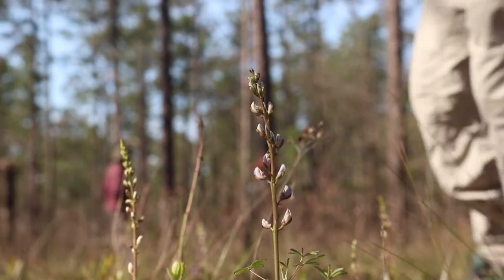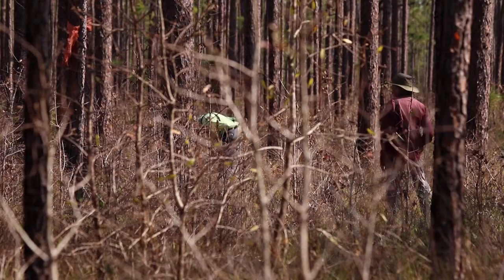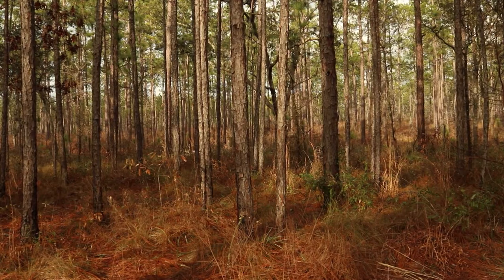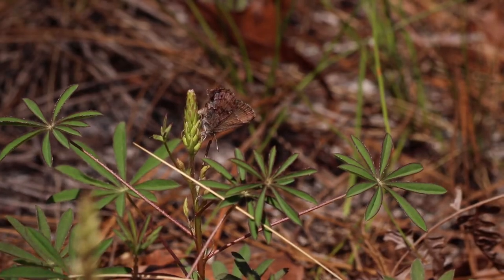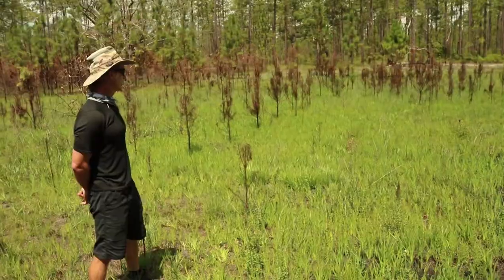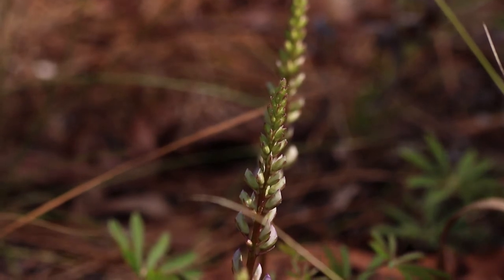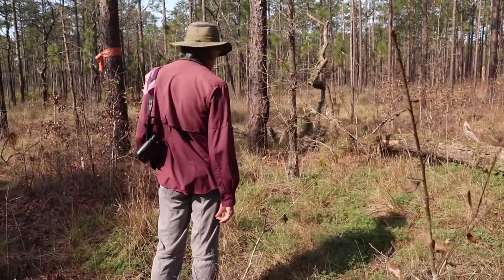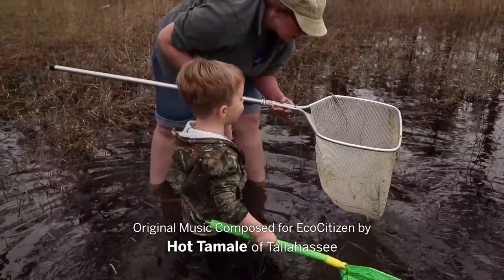Frosted Elfin | Rare Butterfly of the Apalachicola National Forest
In the Munson Sandhills of the Apalachicola National Forest, citizen scientists are monitoring the rare frosted elfin butterfly.  This insect- and more specifically, its host plant, the sundial lupine- needs fire to survive.  But as citizen scientist lepidopterists Dean and Sally Jue find out, the timing of fire is critical to a butterfly on a tight seasonal schedule.

Dig deeper into this insect's relationship wit fire on the WFSU Ecology Blog